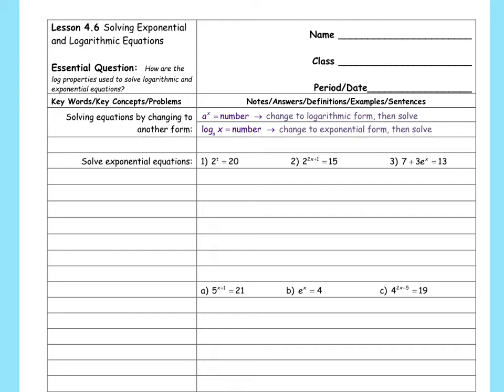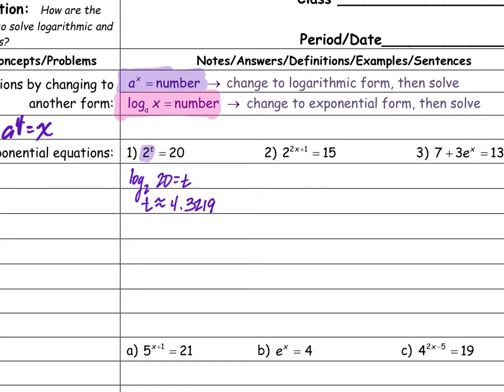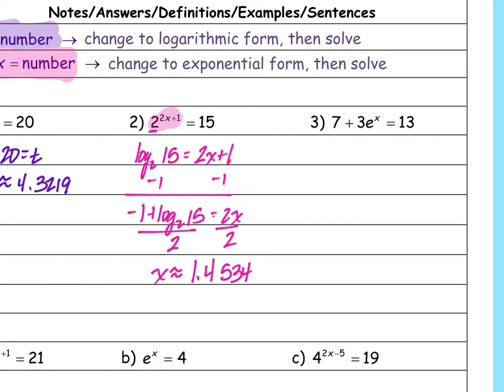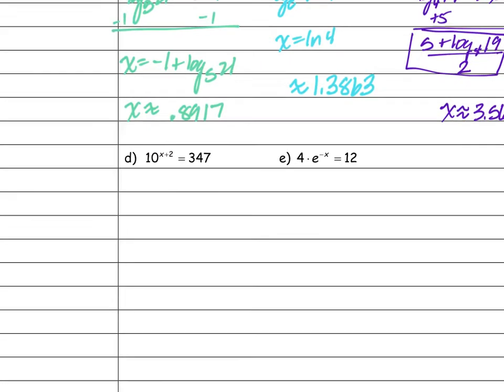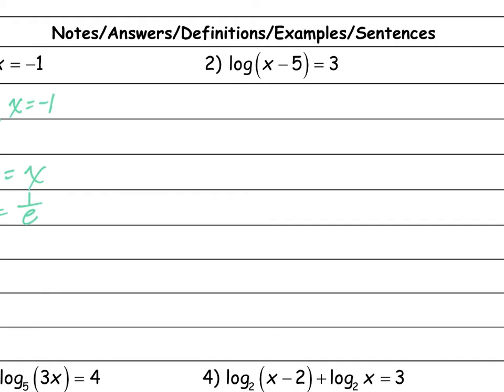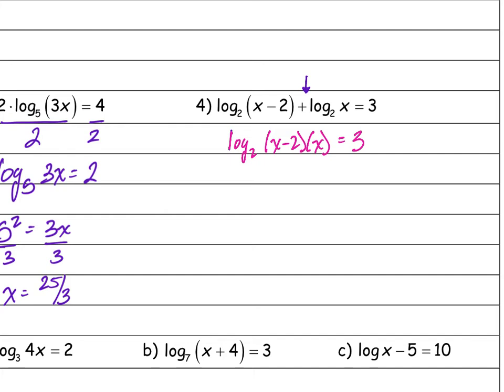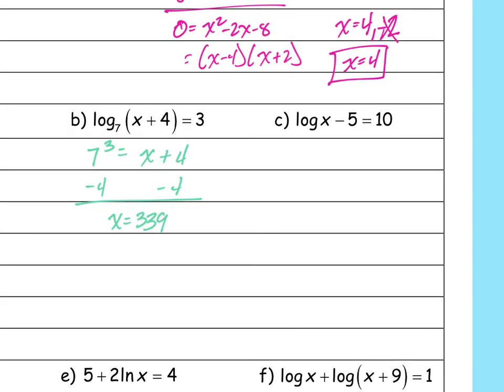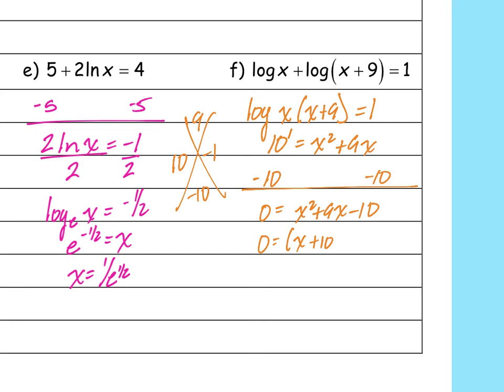Lesson 4.6 Solving Exponential and Logarithmic Functions Notes 1